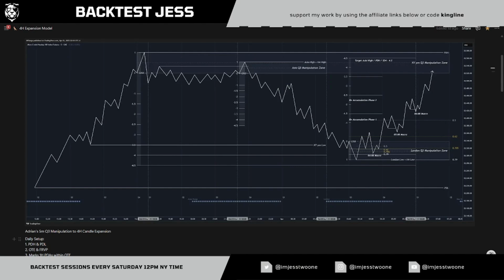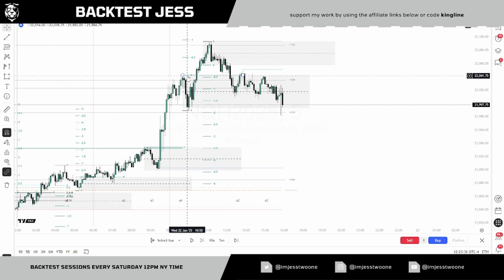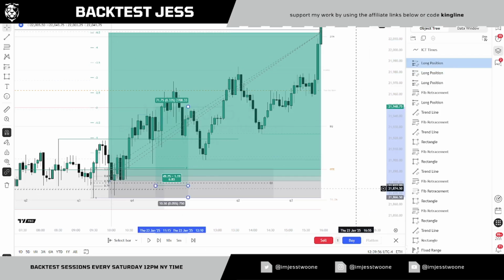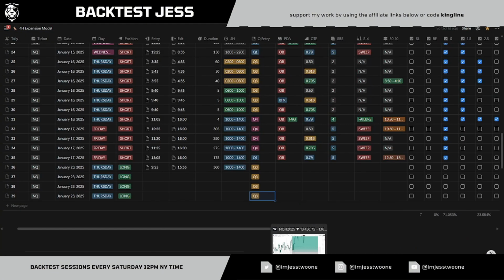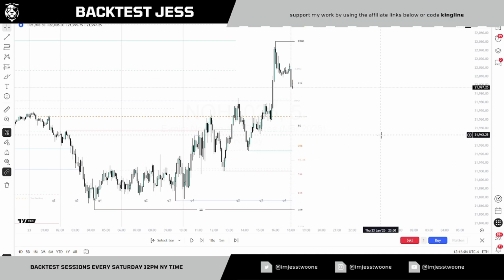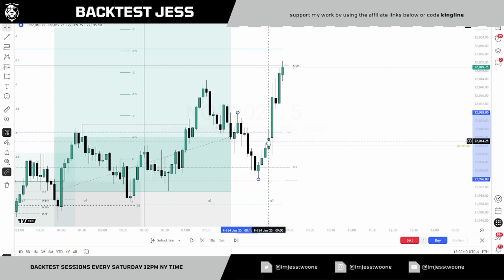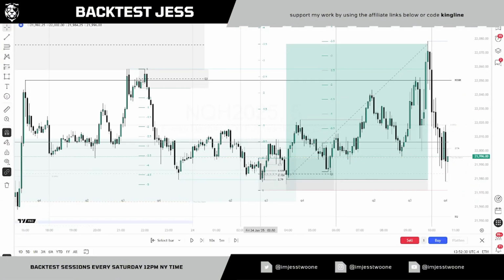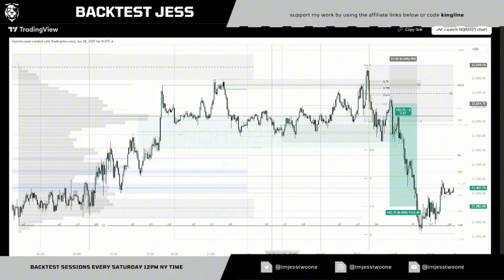Massive R | Backtest Sessions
Massive R
Saturday June 28, 2025
Backtest Session powered by Kingline.

5m Q3 manipulation to catch the 4H candle expansion.
Model created by @AdrianH000.
In this session, we remove SBS from our entry criteria per Adrian's recommendation based on how he trades the model live. We get a lot of good trades with massive reward recorded. First backtest session since returning from vacation in the Philippines. We also touch on how to know if a model is right for your personality or not.